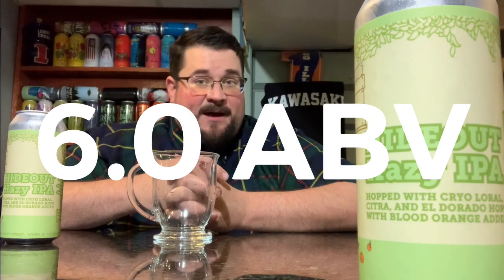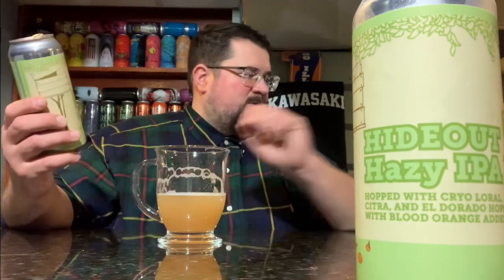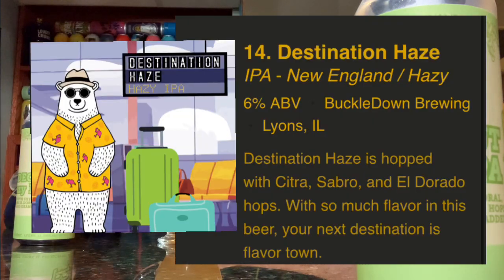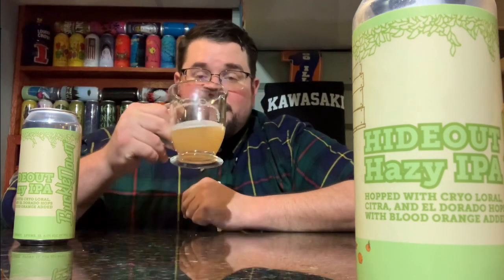Hideout Hazy IPA - Blood Orange Beer Review BuckleDown Brewing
Hideout Hazy IPA - Blood Orange
IPA - New England / Hazy
6% ABV  45 IBU
BuckleDown Brewing Lyons, IL

A collab with Fuller House & Pierce Tavern. A hazy, hoppy, tropical fruit bomb. Assertively hopped with a blend of Citra, El Dorado and Loral hops against a rich backdrop of oats, wheat and lactose. Finished with a big dose of blood orange to accentuate an already huge tropical hop profile.

Juice Bomb 💣= creamy feel, juicy taste. Just a ranking not a score